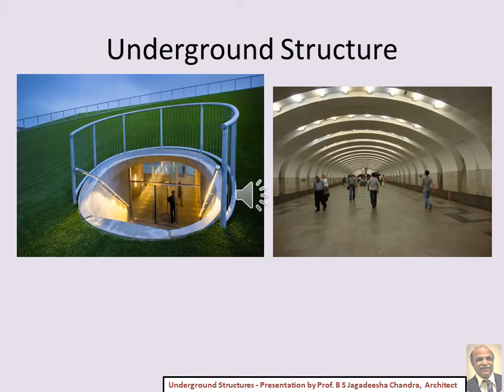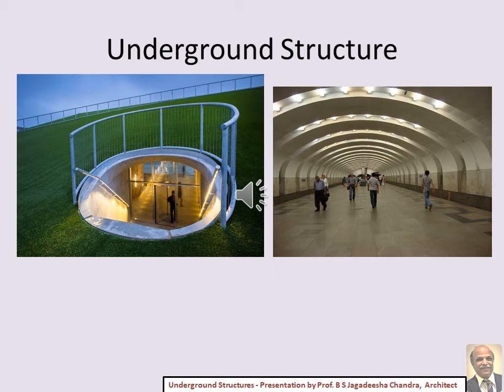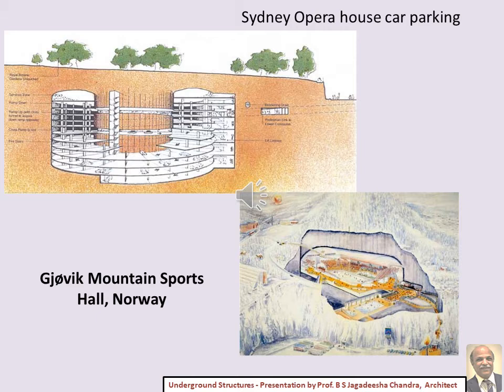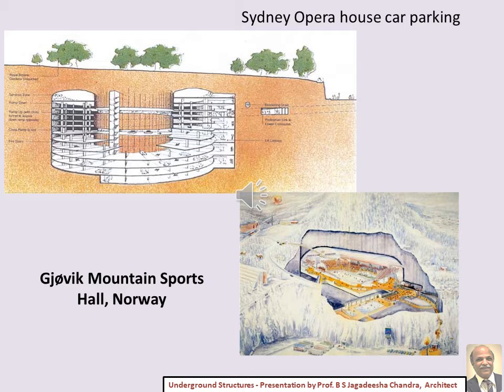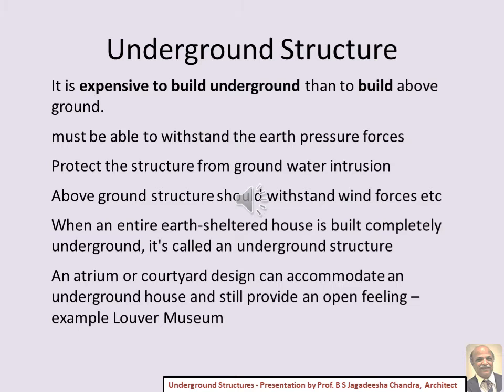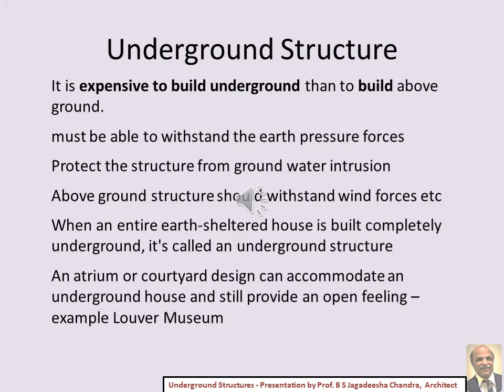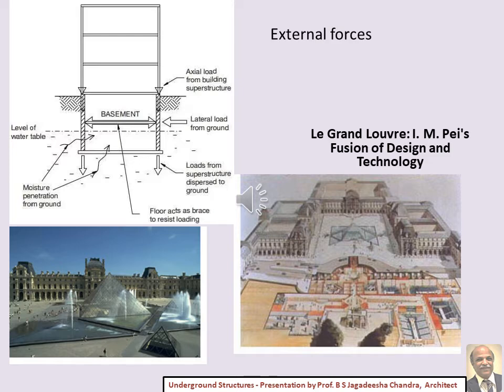Underground Structure - Part 1- B S Jagadeesha Chandra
Underground Structure an Introduction- Part 1- B S Jagadeesha Chandra